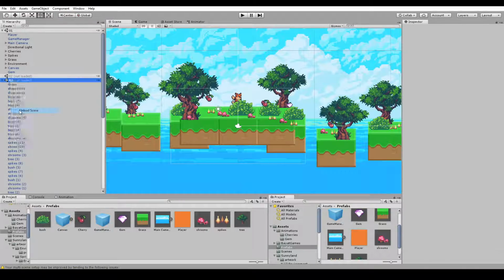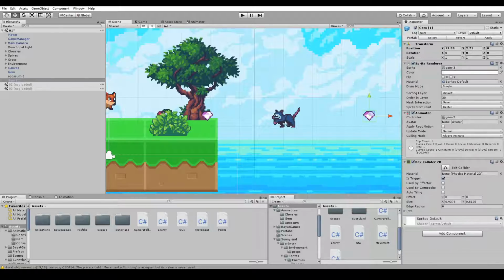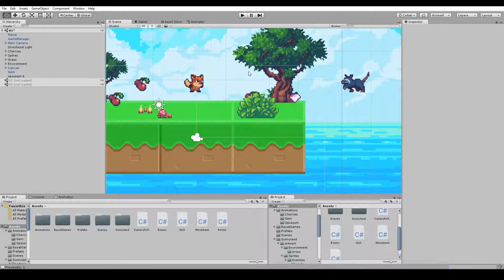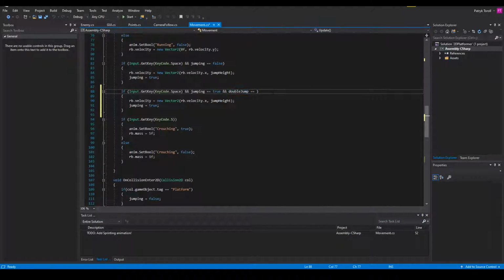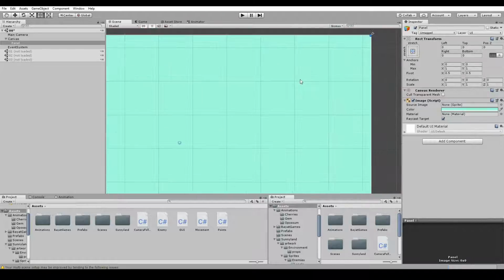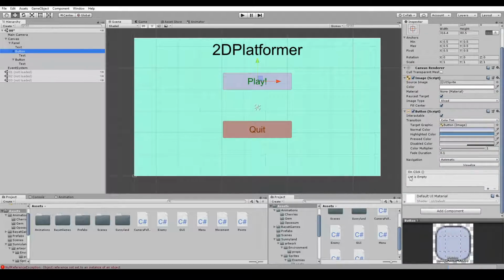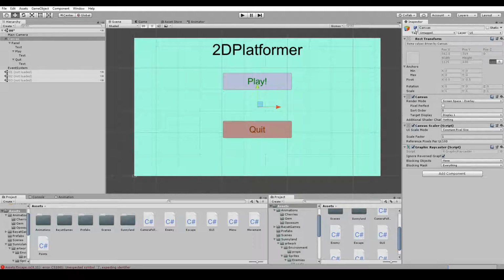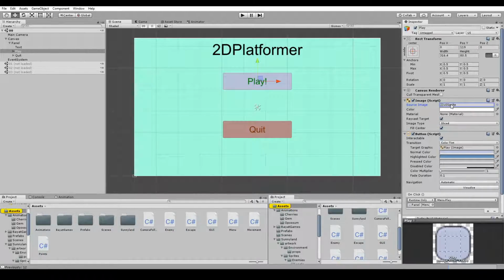Codeisloading Webinar Poland Team - 5 C# Tutorials